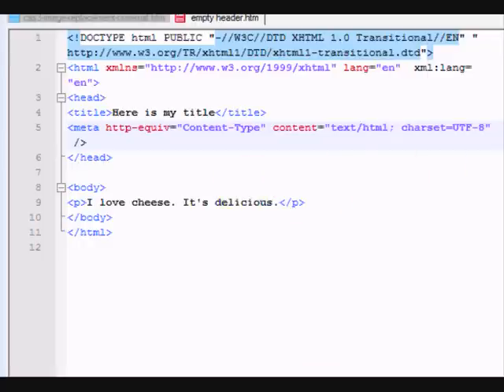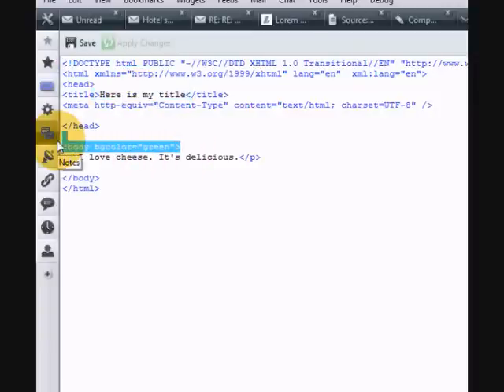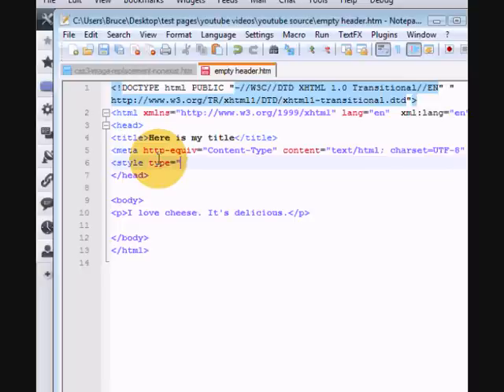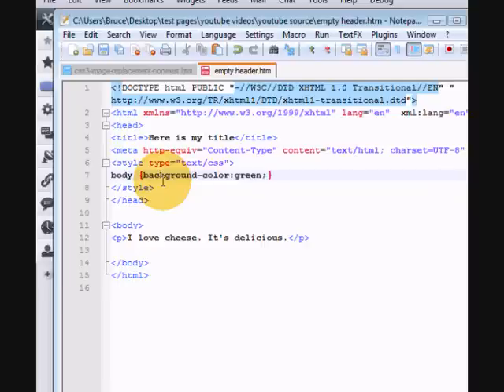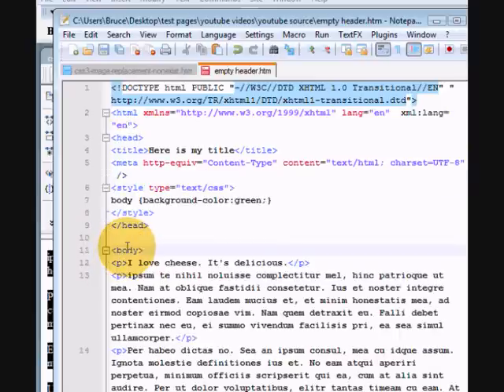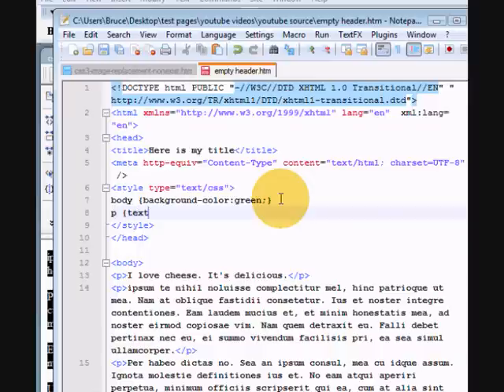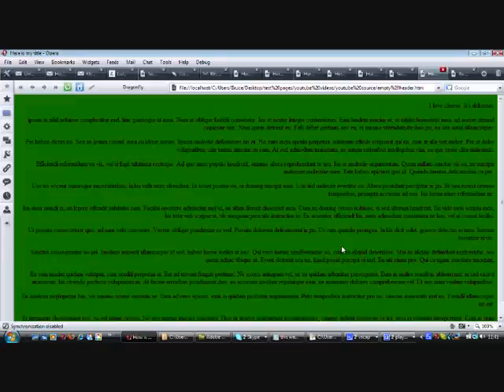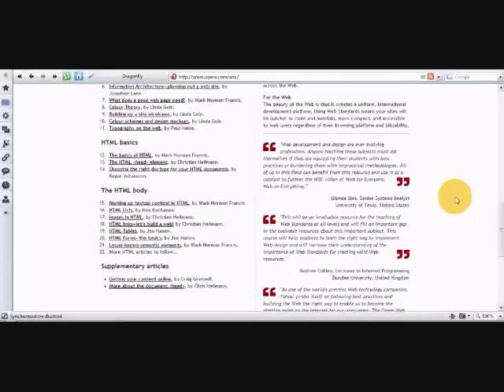Re: XHTML Tutorial - 2 - Changing colors and adding paragraphs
setting a background colour using CSS, the modern, Web Standards way